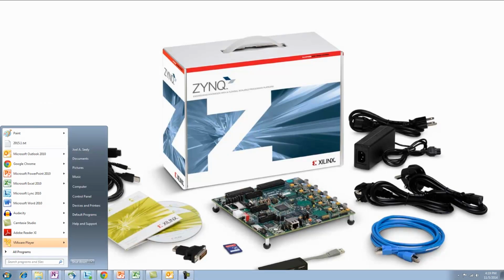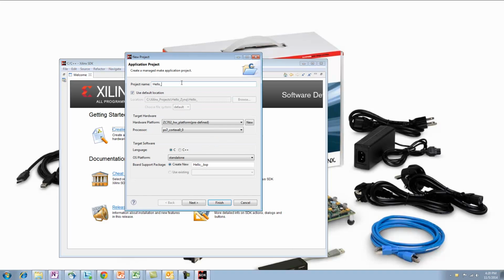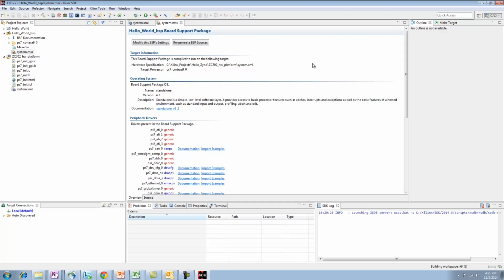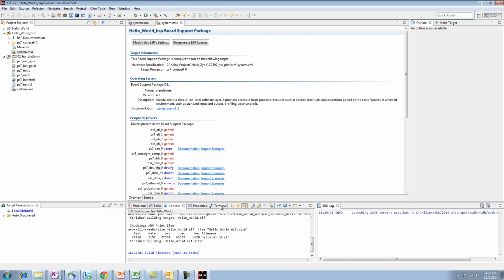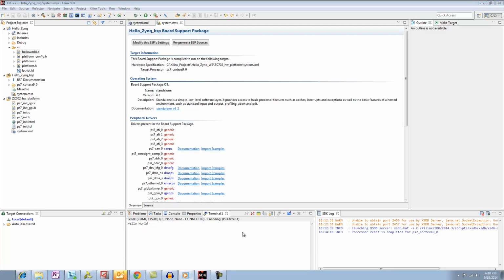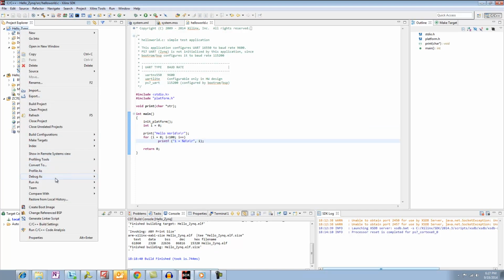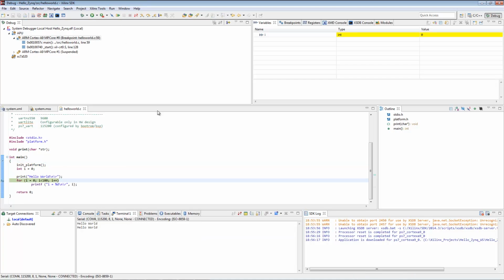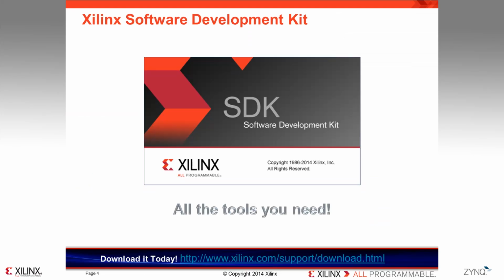Hello World in 5 Minutes on Zynq with Xilinx SDK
Learn how to create a simple application using the application templates in the Xilinx Software Development Kit (XSDK).  We'll walk through the process of creating “Hello, World!”, editing the source code, downloading to the ZC702 development board, and running the Xilinx System Debugger.  Additionally, you'll learn how quickly you can start a software development project using the Xilinx SDK.